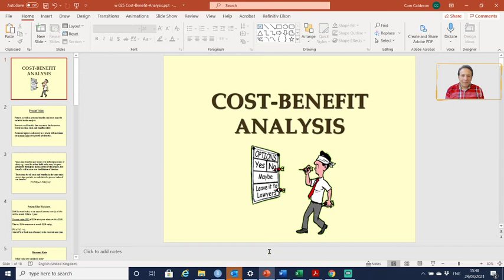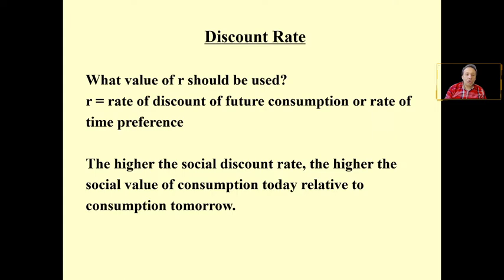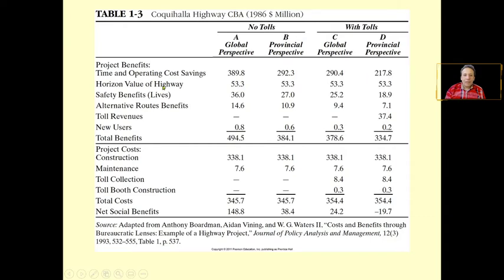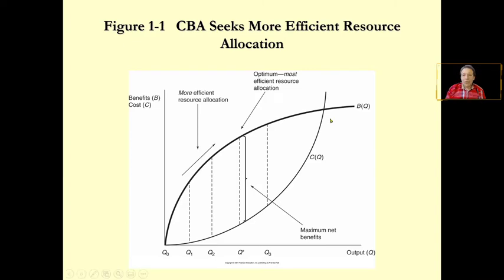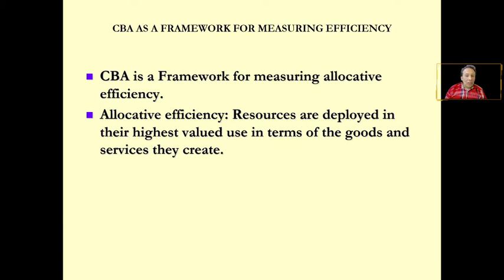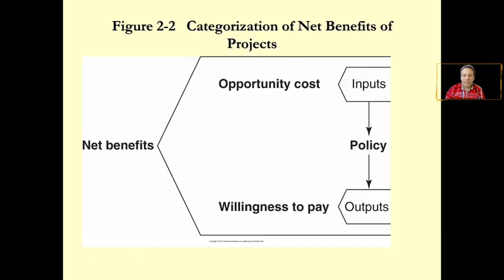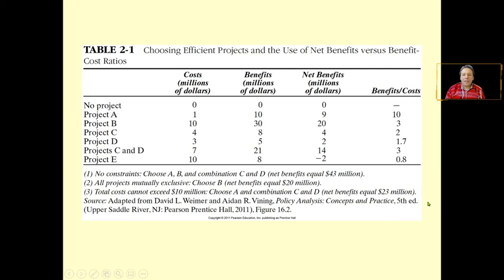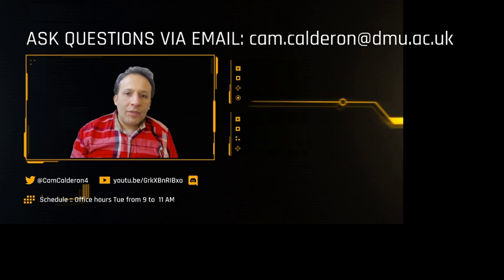Cost-Benefit Analysis: Allocative Efficiency, Pareto, & Choosing Projects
Lecture 25
In this detailed lecture, we explore the essential concepts of cost-benefit analysis, focusing on allocative efficiency, Pareto improvements, and the criteria for choosing projects. This video is a must-watch for students, policymakers, and anyone interested in understanding the intricacies of economic decision-making.

Key Features:

Duration: An in-depth session covering all critical aspects of cost-benefit analysis.
Resolution: High-quality visuals for clear comprehension.
Frame Rate: Smooth viewing experience at 30 FPS.
Audio: Clear and concise explanations for effective learning.
Content Overview:

Introduction to Cost-Benefit Analysis:

Definition and importance of cost-benefit analysis in economic decision-making.
Historical context and its evolution over time.
Allocative Efficiency:

Explanation of allocative efficiency and its significance in economics.
Real-world examples to illustrate the concept.
Pareto Improvements:

Understanding Pareto efficiency and its application.
Case studies demonstrating Pareto improvements in various scenarios.
Choosing Projects:

Criteria for selecting projects based on cost-benefit analysis.
Methods to evaluate and prioritize projects for optimal outcomes.
Practical Applications:

How cost-benefit analysis is used in public policy and private sector decisions.
Tips and best practices for conducting effective cost-benefit analyses.
Conclusion:

Recap of key points discussed in the lecture.
Importance of cost-benefit analysis in achieving economic efficiency and equity.

Gain a comprehensive understanding of cost-benefit analysis and its practical applications.
Ideal for students, economists, and policymakers looking to enhance their decision-making skills.
Clear explanations and real-world examples make complex concepts accessible.